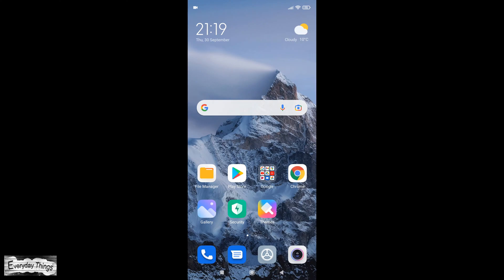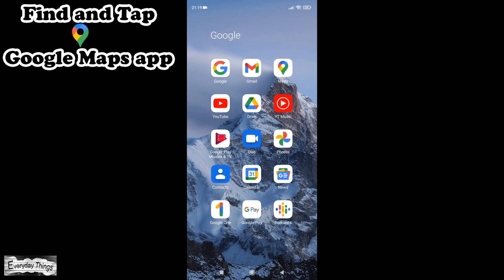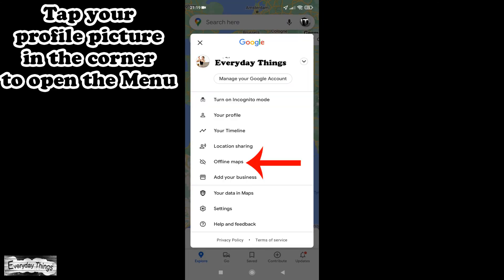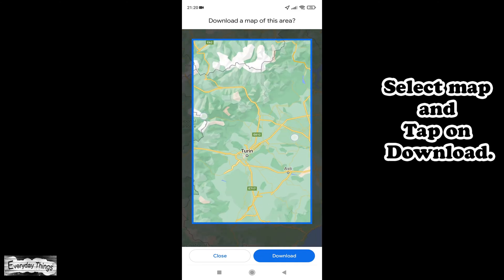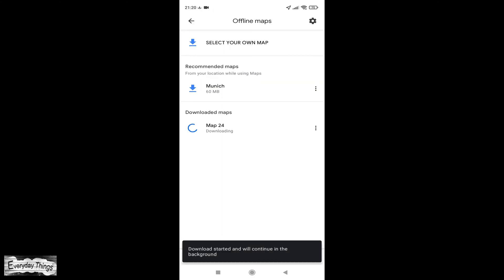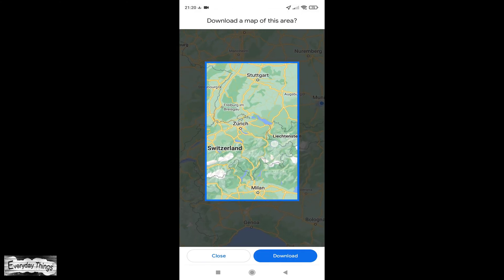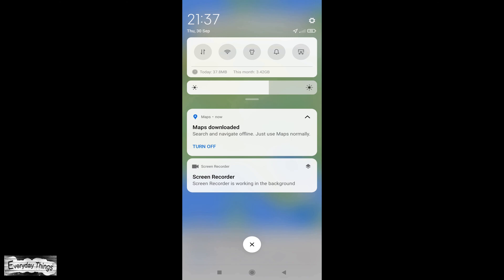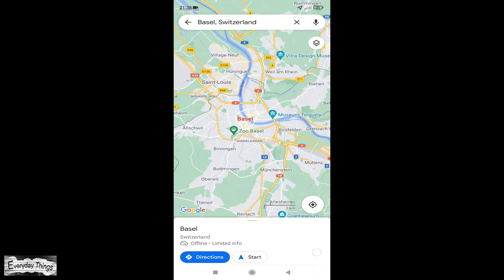How to download Google Maps for offline use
Here in this video I'm gonna show you how to download Google Maps for offline use. Google maps offline navigation.
Google maps offline maps.
How to use google maps offline on android.

DE
Hier in diesem Video zeige ich Ihnen, wie Sie Google Maps für die Offline-Nutzung herunterladen. Offline-Navigation von Google Maps.
Offline-Karten von Google Maps.